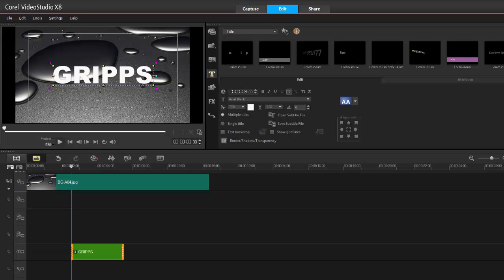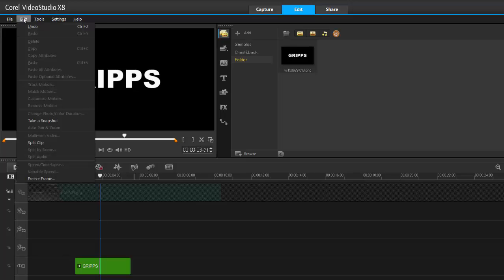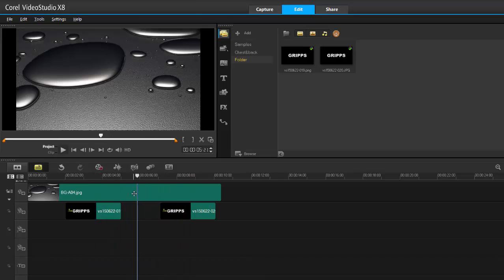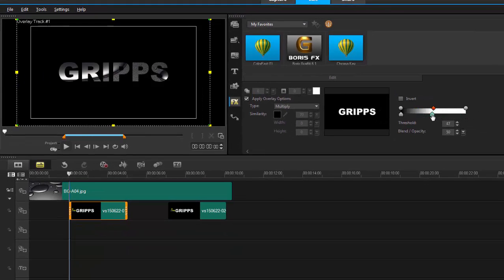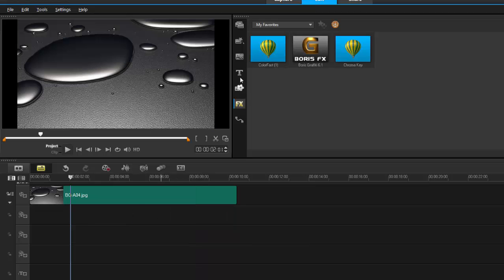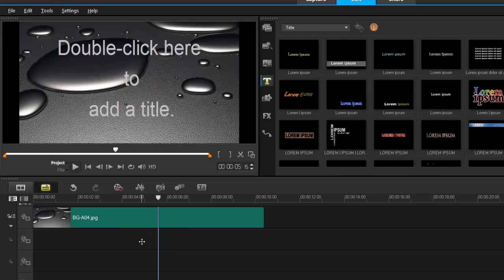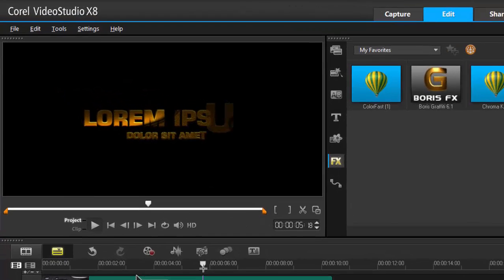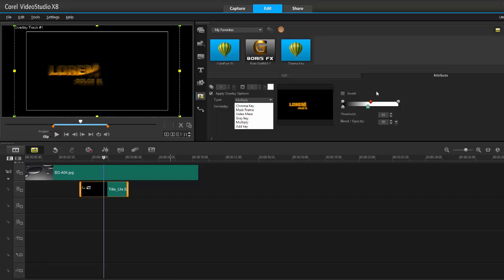Corel Videostudio Pro X8, convert to PNG/animation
Corel videostudio pro x8 has a new feature called ,convert to animation. What is it, how do I use it?

I will show how to use.